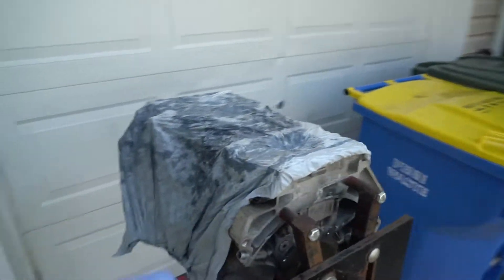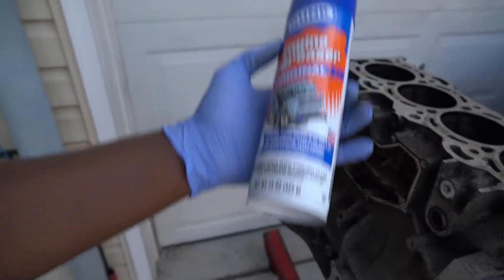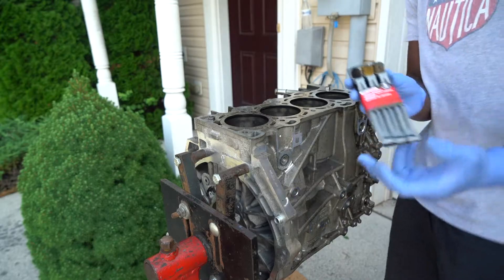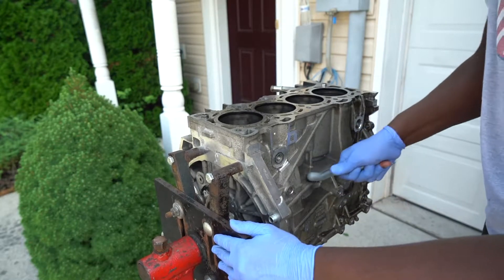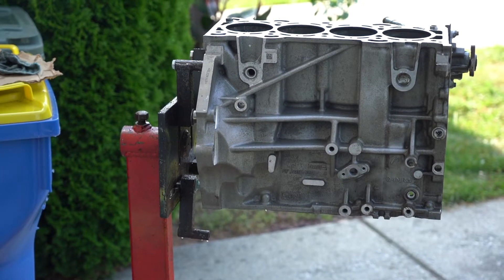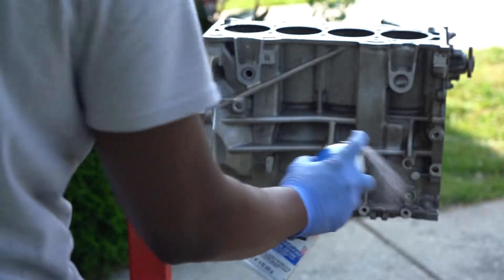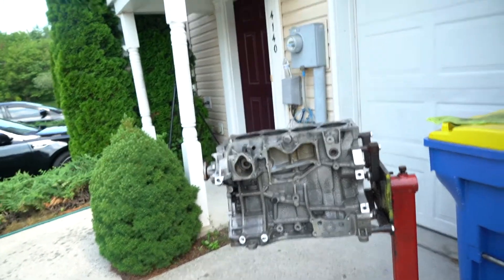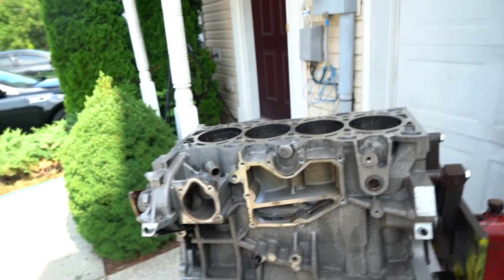Ford focus st short block prep for 500HP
In this video I prep my ford focus st engine for my 500 hp goal short block build. I will be taking the motor to the machine shop to get some work done to it.

You can also give me a follow on Instagram @_toyse